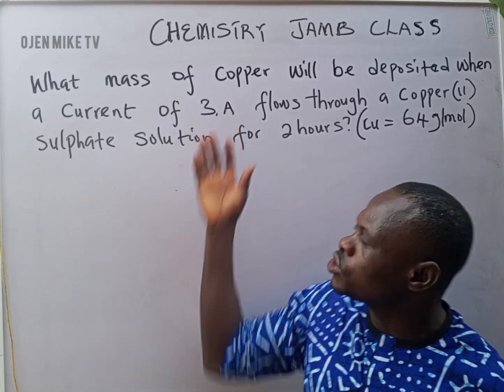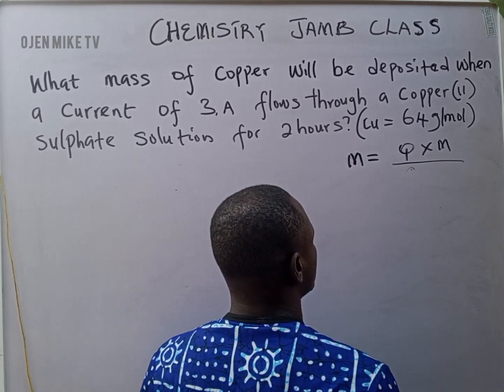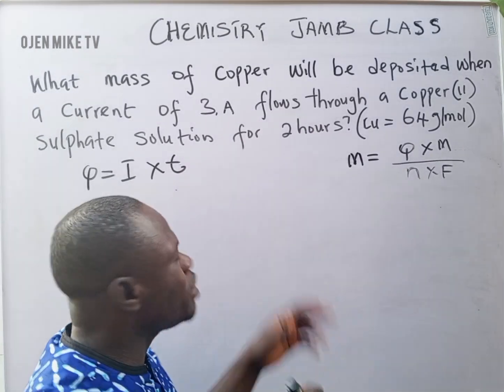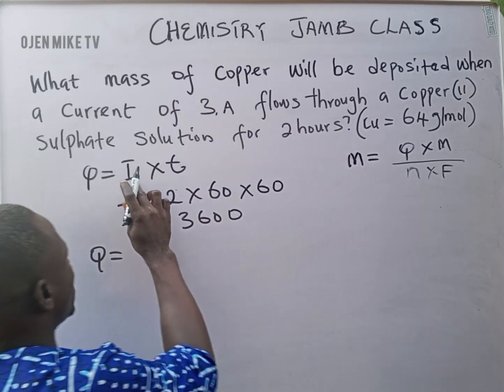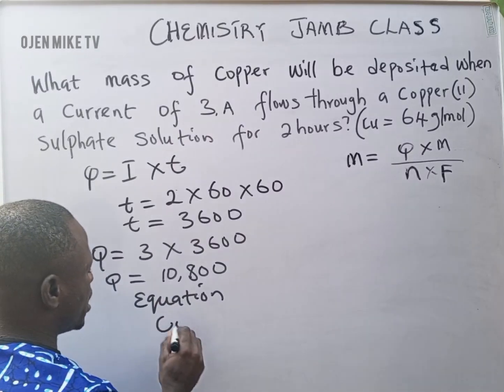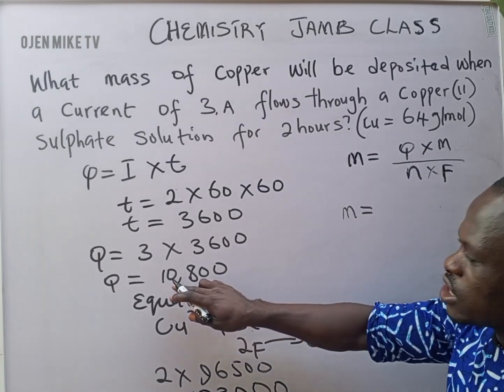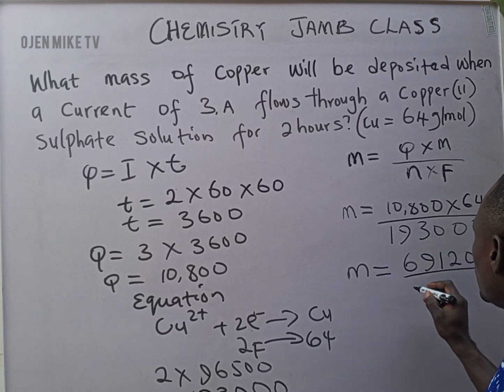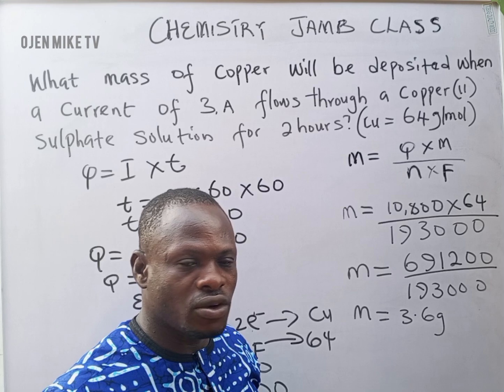How to calculate Mass in Faraday's first law of electrolysis